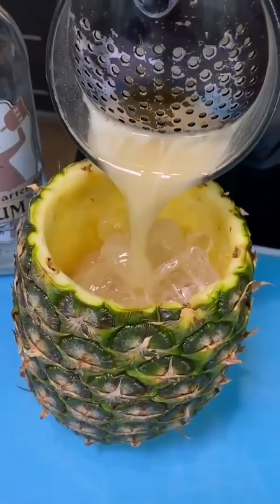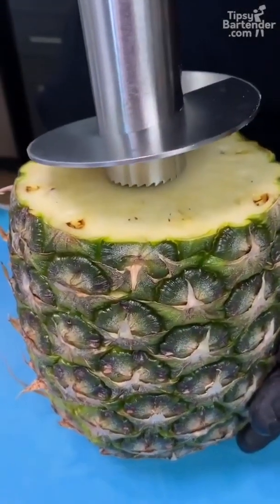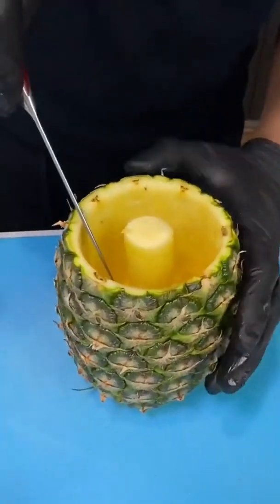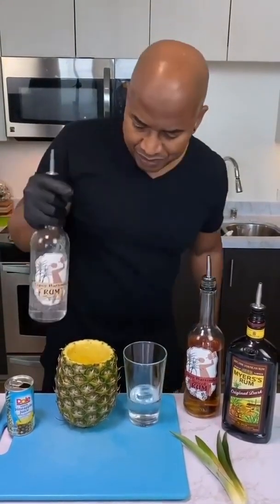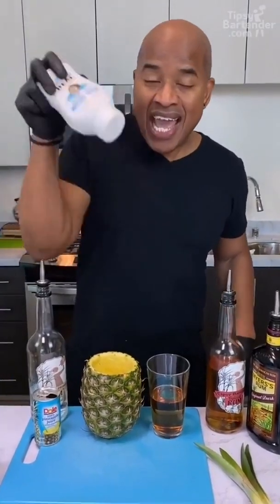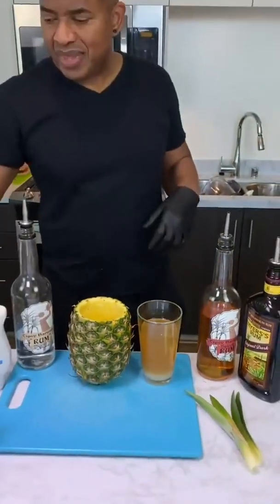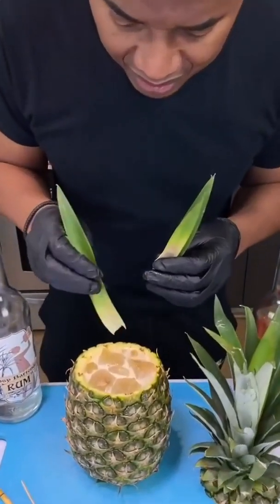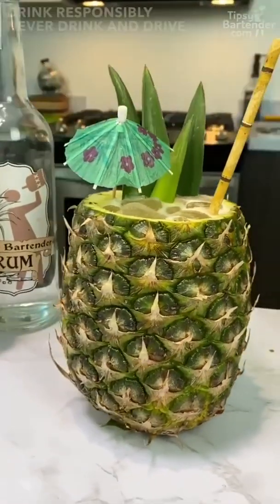Fantasy island pineapple